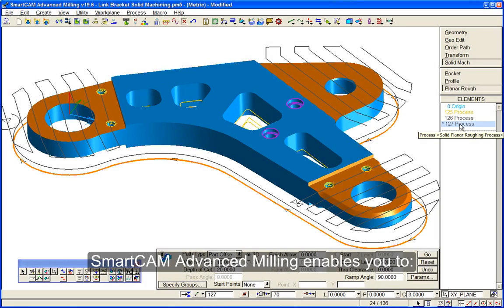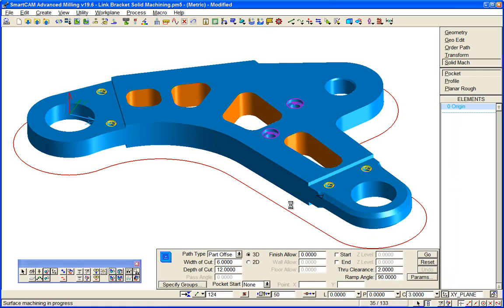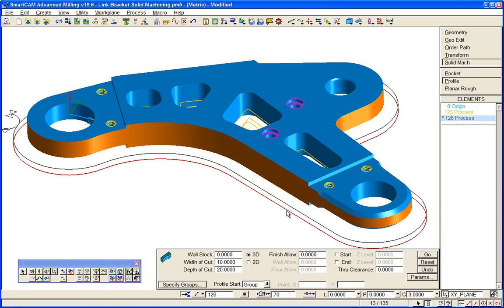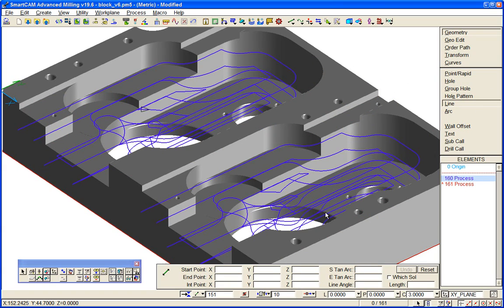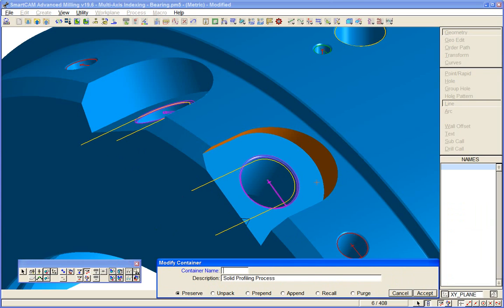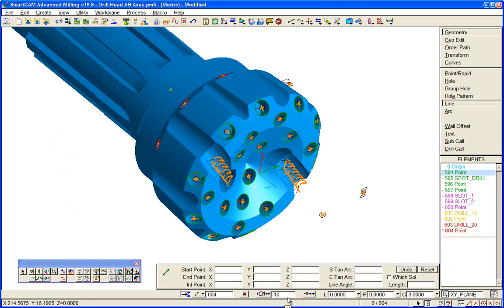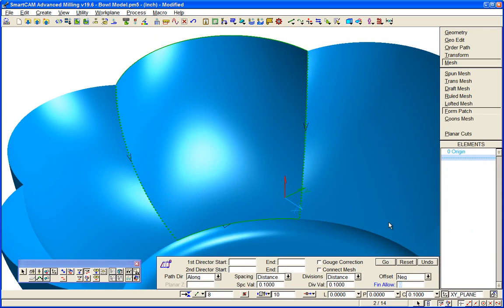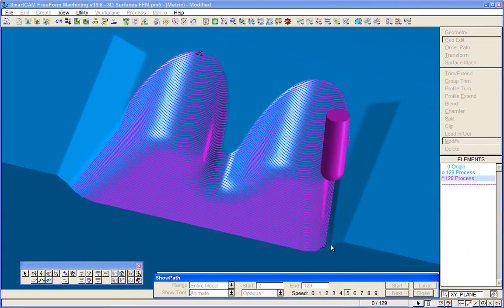18 - SmartCAM Advanced Milling could help you to be more productive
Part 18 of 18 in a short series of videos introducing SmartCAM Production Milling, the 2-2½ axis CAD/CAM software solution for CNC machining.